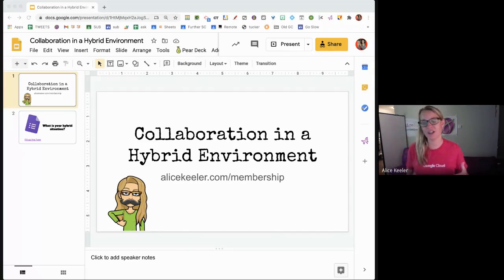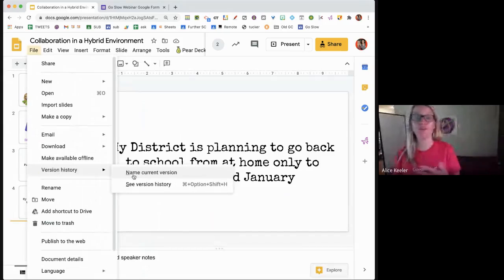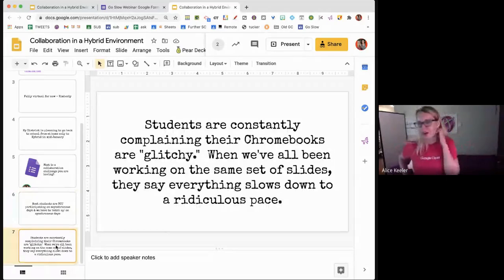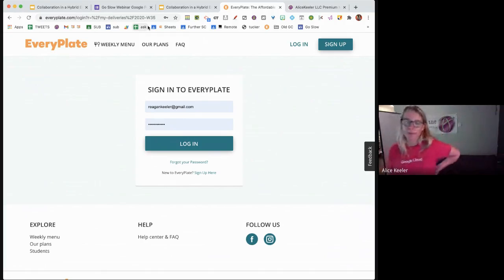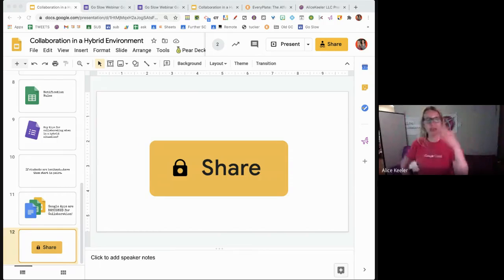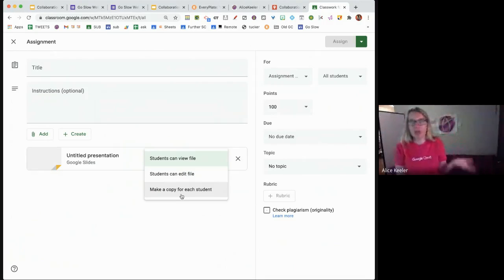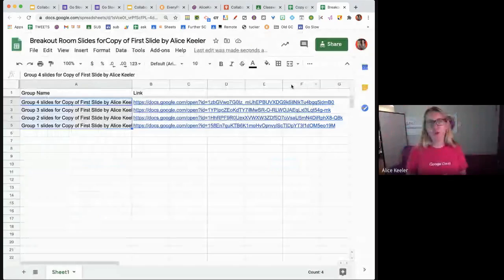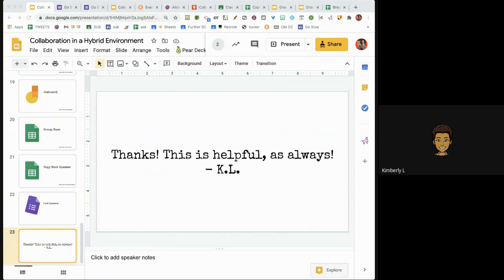Webinar Collaboration in a Hybrid Environment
Collaboration is something we have to intentionally plan for. Write collaboration very large at the top of your lesson plans!